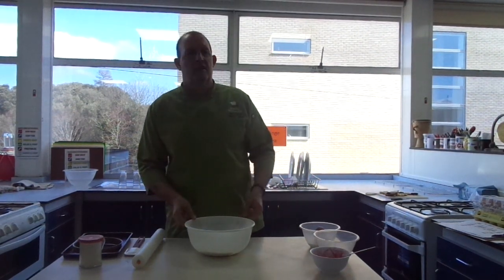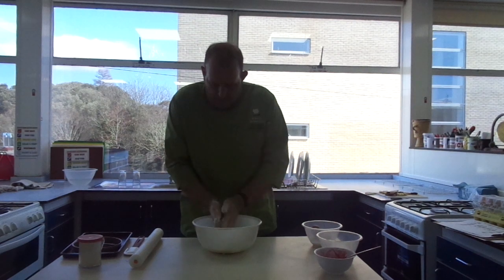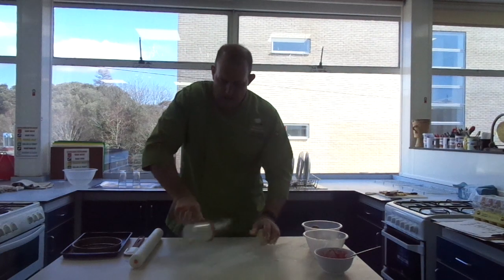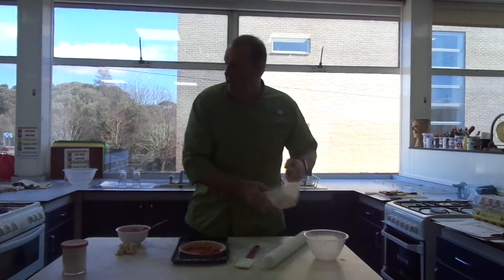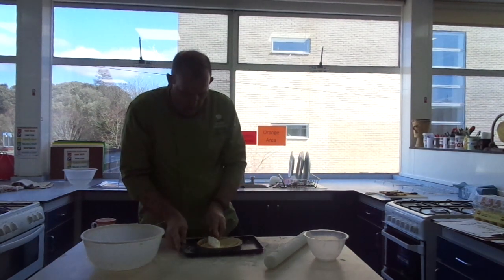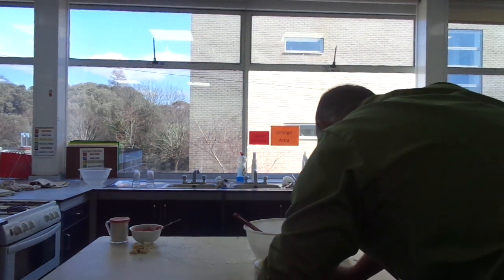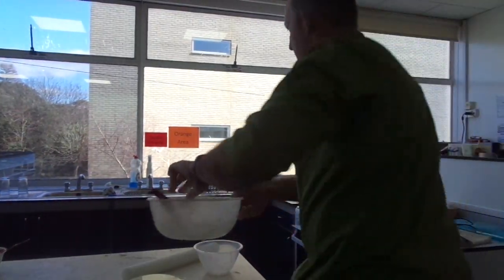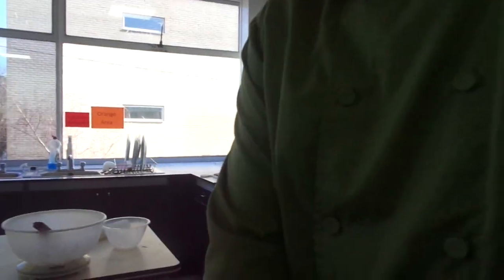Bakewell tart 2 32 part 1 watch with part 2